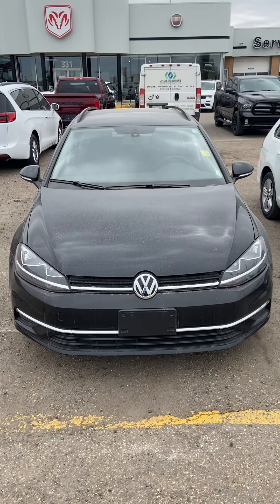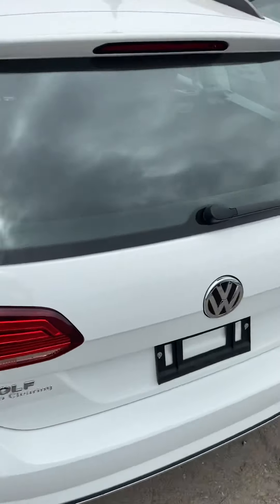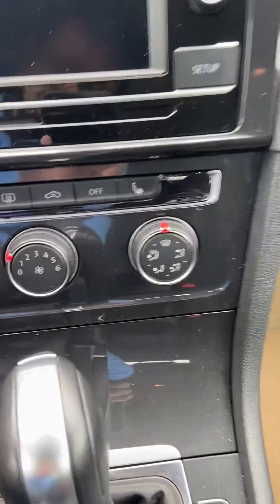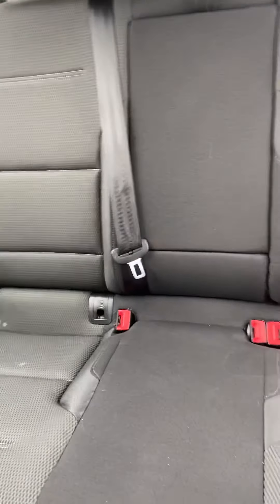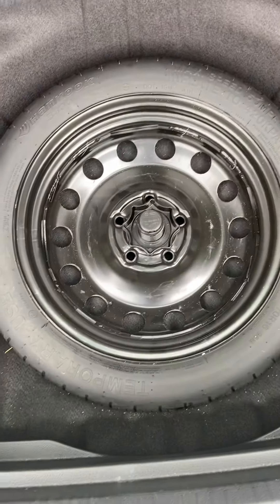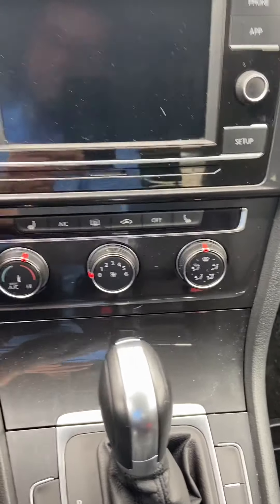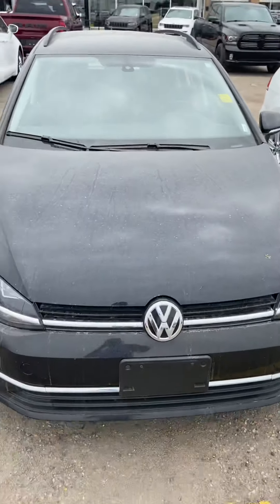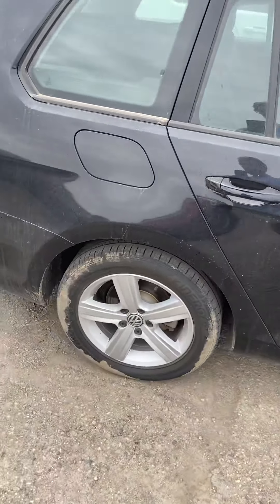April 29, 2021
2019 Volkswagen Golf